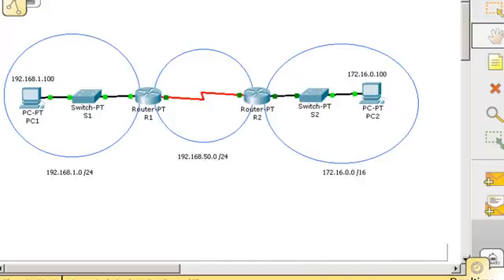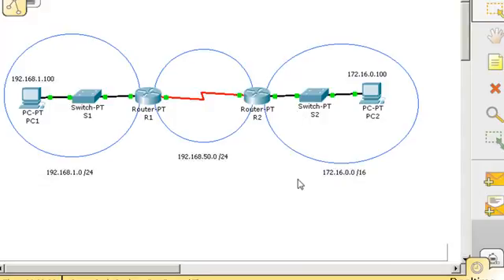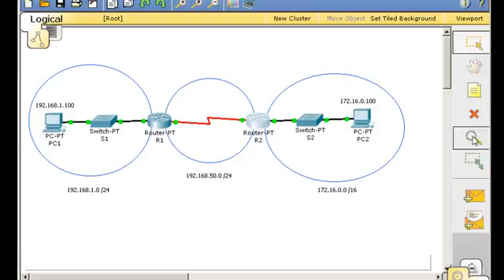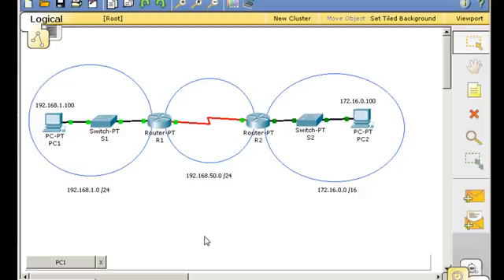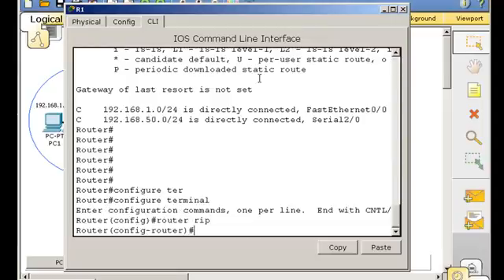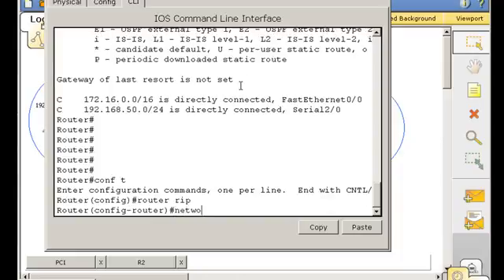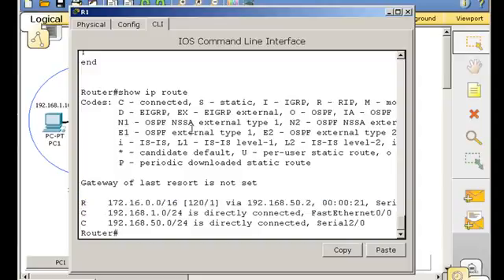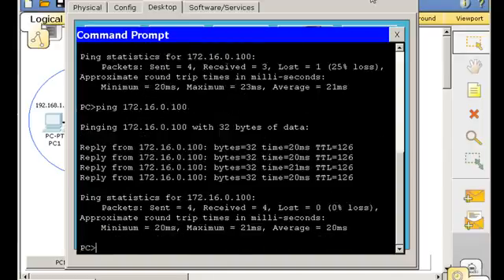RIP routing table basics using Packet Tracer Part 1 Free Computer Science Video Lecture